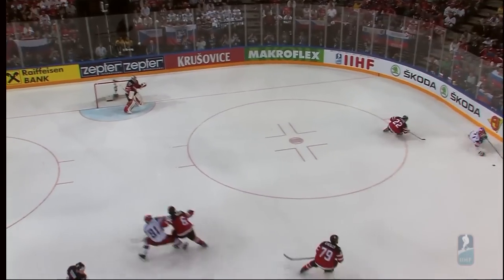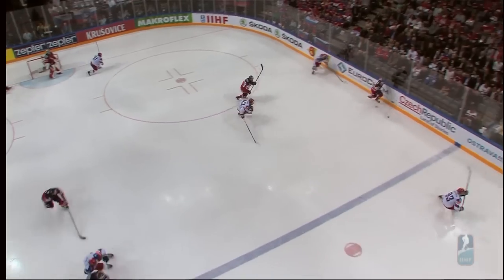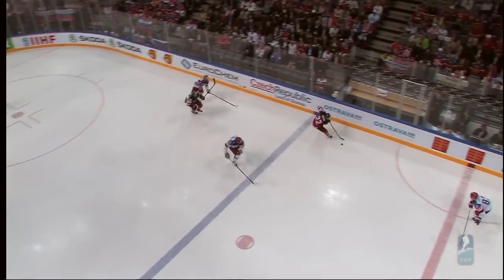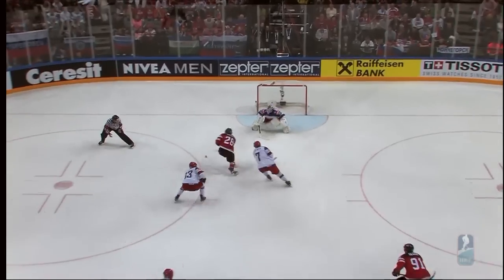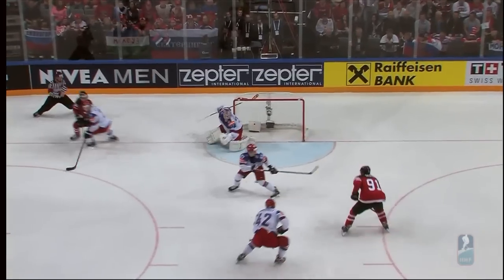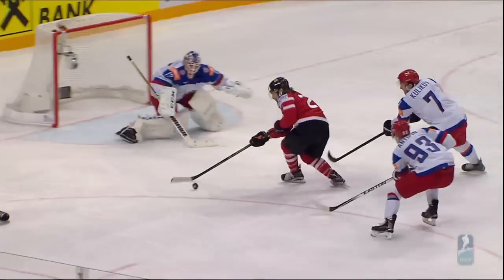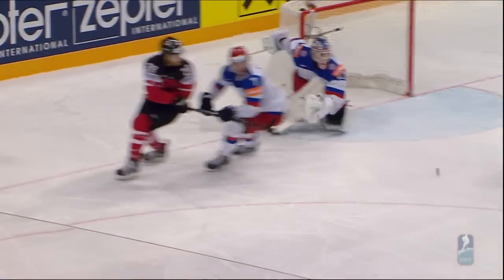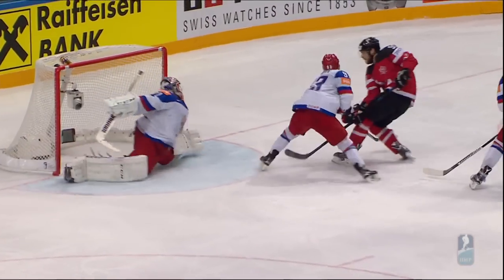Tyler Seauin 4th Goal 2015-05-17 IIHF 2015 WC HIGHLIGHTS Swedish/Svenska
Source:TV4 (tv4play.se)

!CONGRATULATIONS Canada!

!!!PLEASE DON*T MIX SPORTS WITH POLITICS OR VICE VERSA!